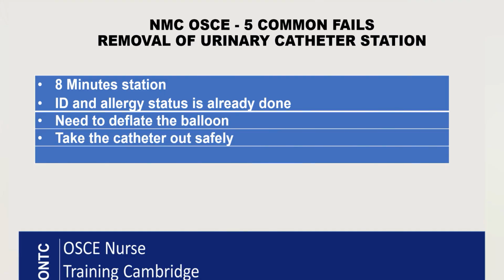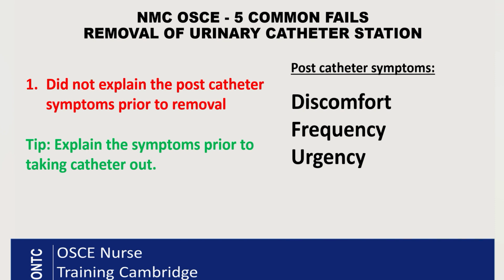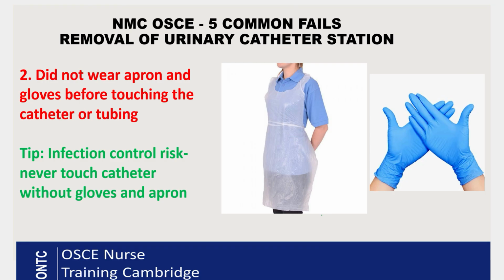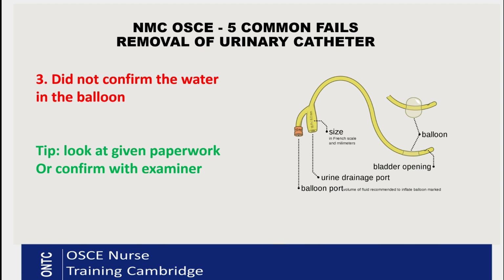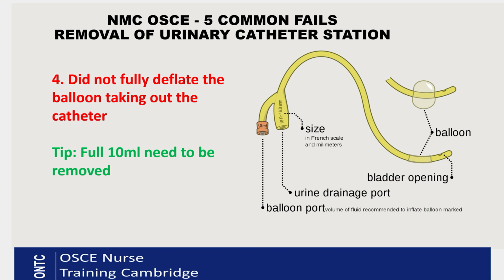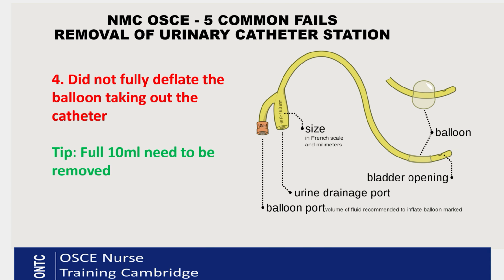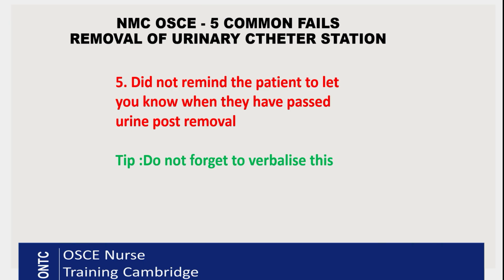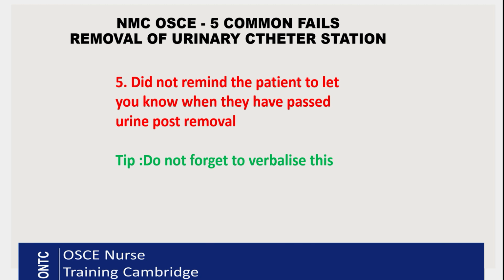NMC OSCE 5 Most Common Fails Removal of Urinary Catheter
In this video we take a closer look at how to avoid the 5 Most Common Fails with Removal of Urinary Catheter.